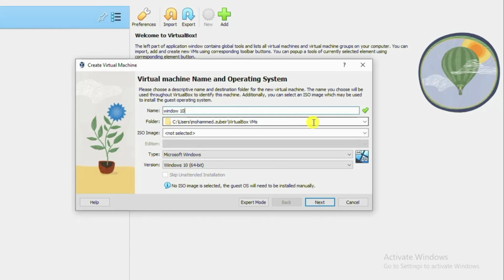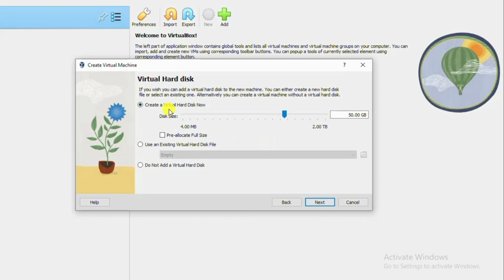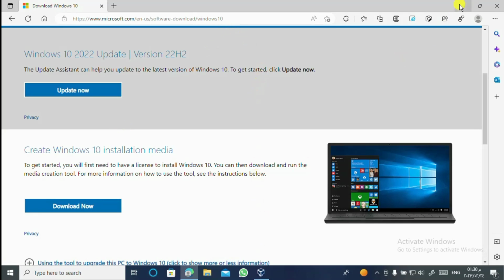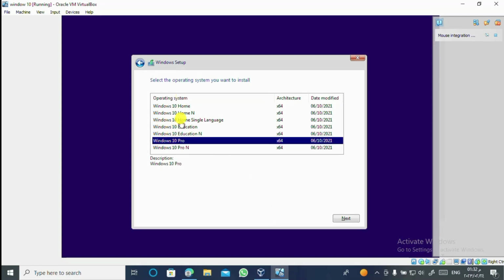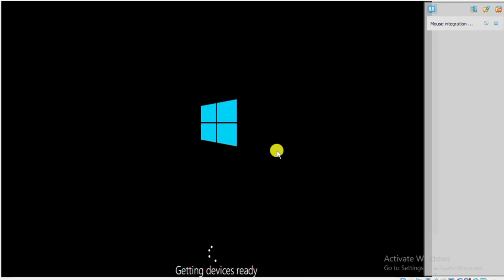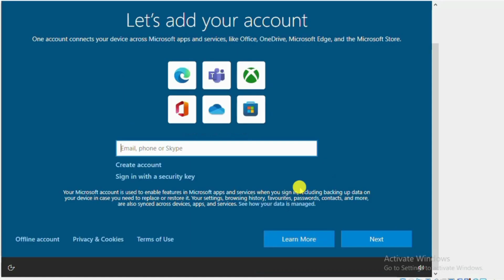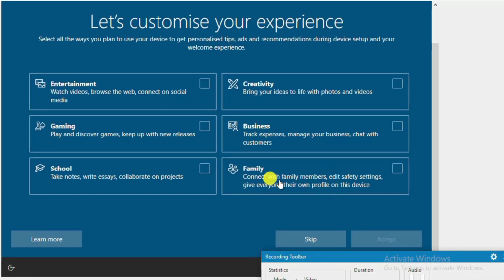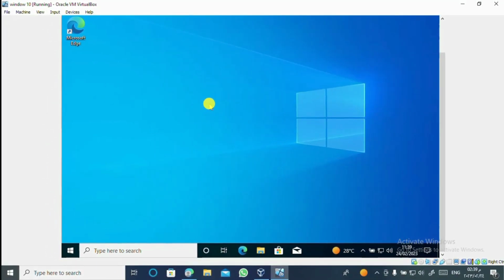Virtual Box tutorials Part 2 (installing and adding window 10 in virtual Box)virtual box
in this particular video i discussed how to add window 10 in virtual box and run window 10 operating.